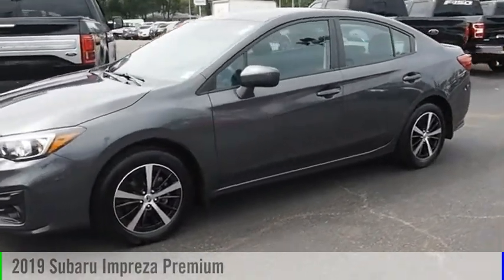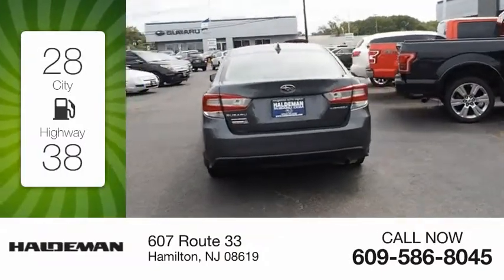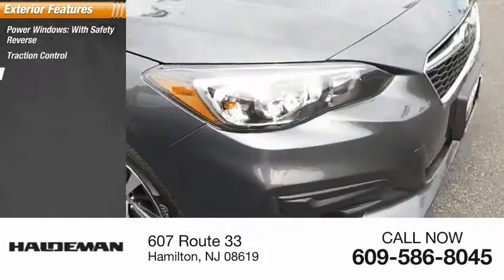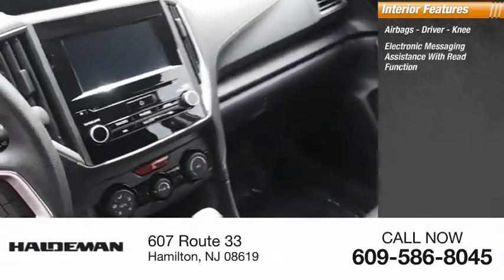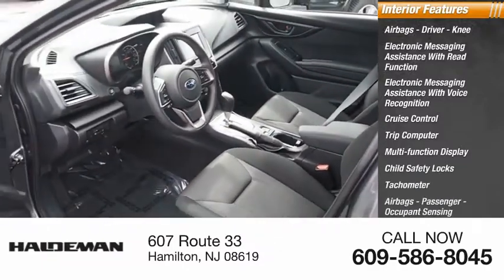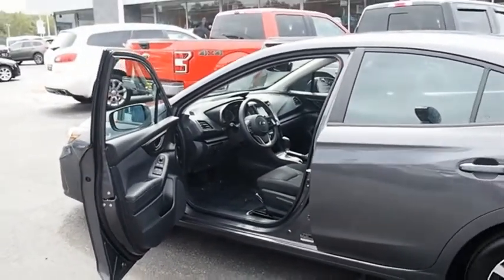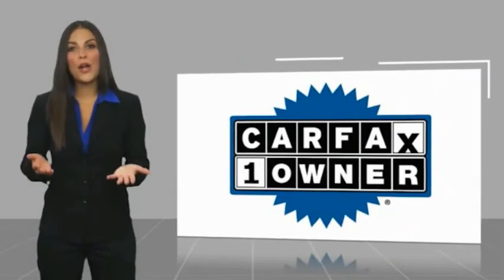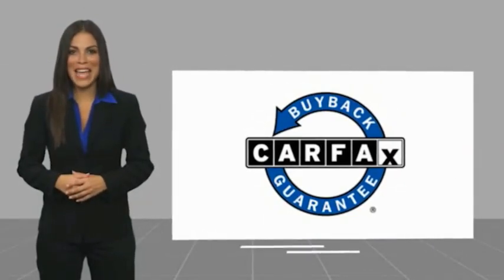2019 Subaru Impreza Hamilton NJ A19710A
2019 Subaru Impreza Premium

Recent Arrival! CARFAX One-Owner. 28/38 City/Highway MPG Clean CARFAX.2019 Subaru Impreza2.0i Premium